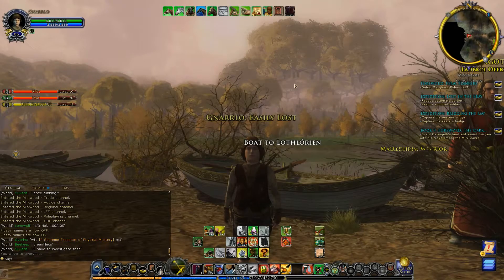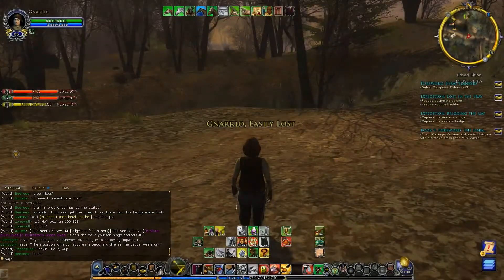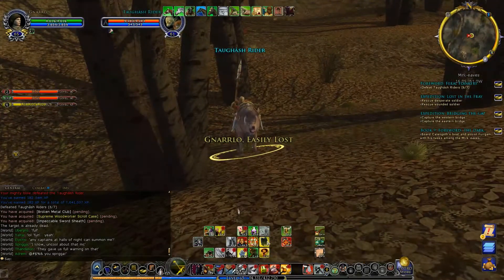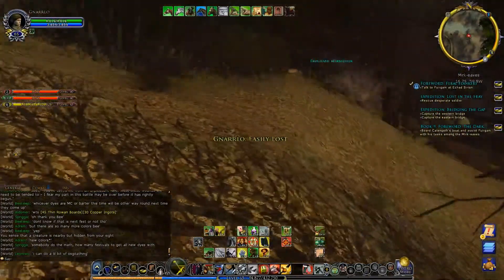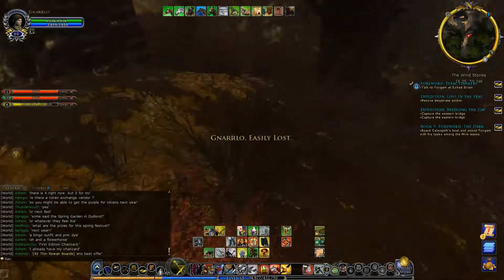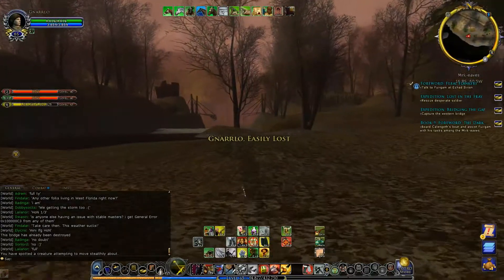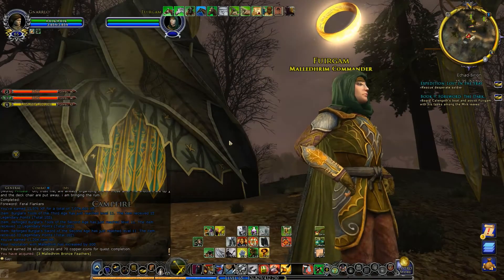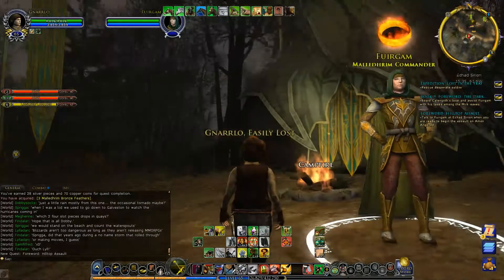LOTRO #355: No Elf Left Behind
Gnarlo rounds up the missing elves, scouts out the orc bridges, and hunts warg riders as the Mallendhrim get close to breaking out of the Mirk Eaves. Plus, it's Spring Fest, folks!